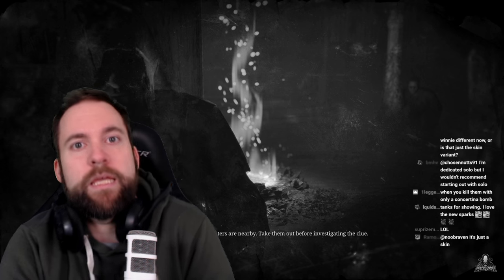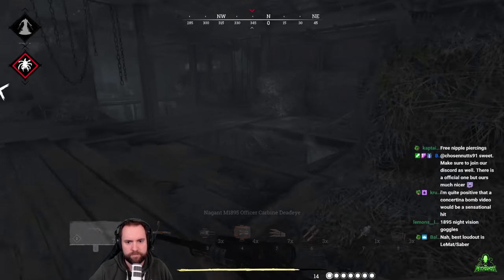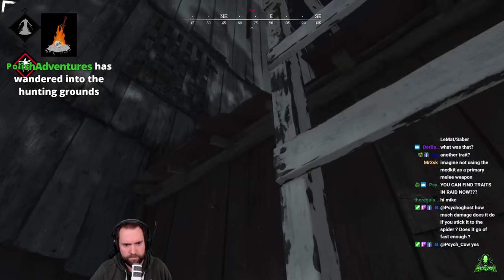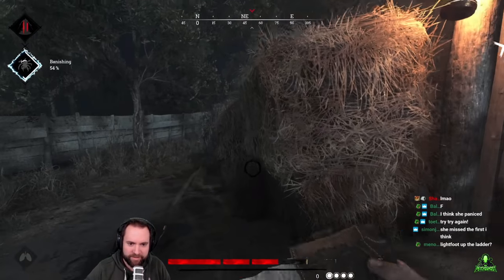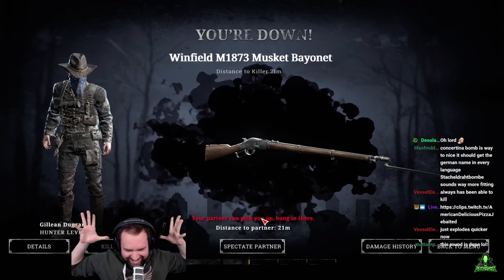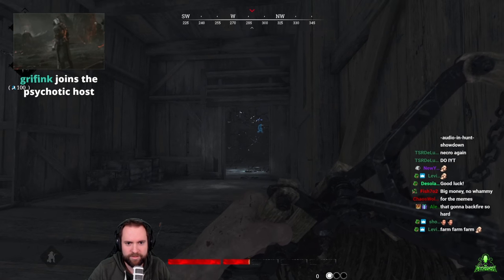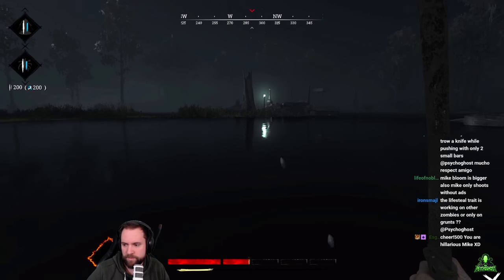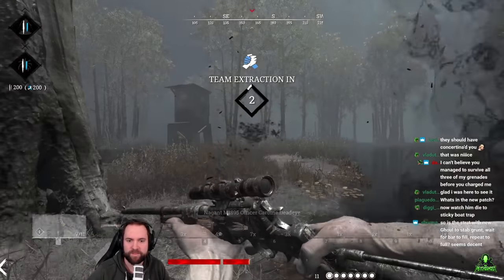INSANE NEW PATCH 💥 The Necromancer Concertina Bomber 💥 Full Match Testserver 1.4.8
Man, I did SO MUCH SHOOTING THIS ROUND HONHONHON

00:00 Intro
02:13 Gameplay
26:46 Outro